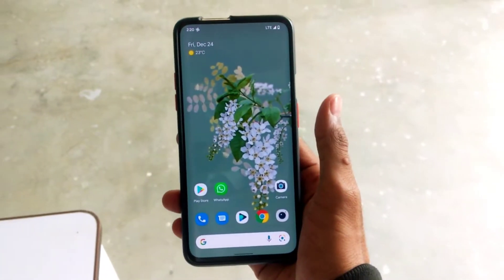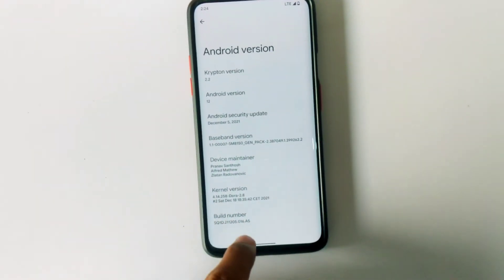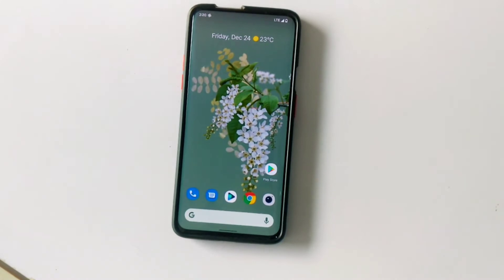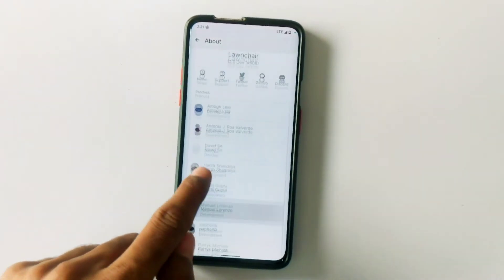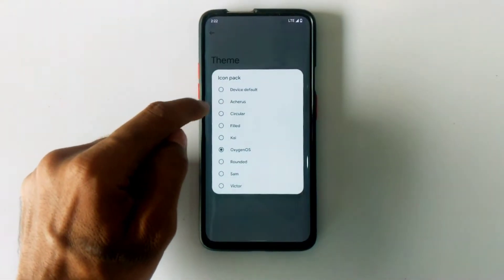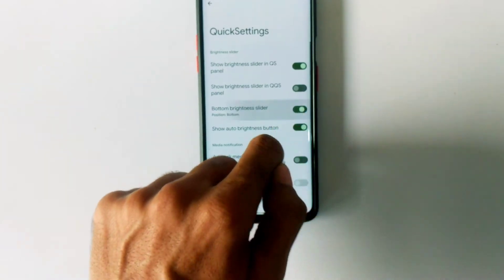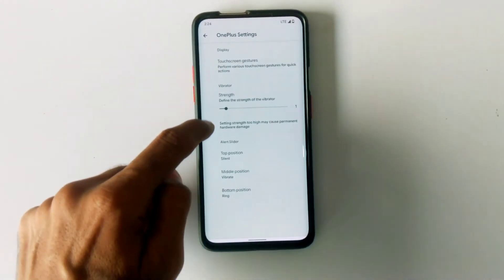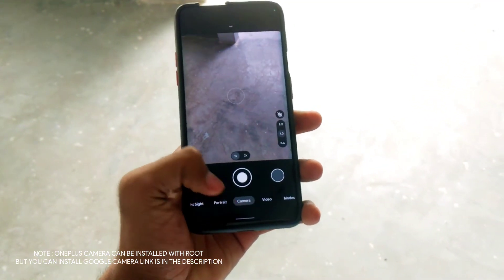KOSP 2.2 | Android 12 | Oneplus 7/Pro | The Smooth Rom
Hello Everyone. In This video you'll be looking at Kosp 2.2 based on android 12 for oneplus 7 pro which is really smooth and have many features including Google's material you Theming, Stock oneplus camera (optional ), many more

Soon I'll  Put video tutorial for Installation.